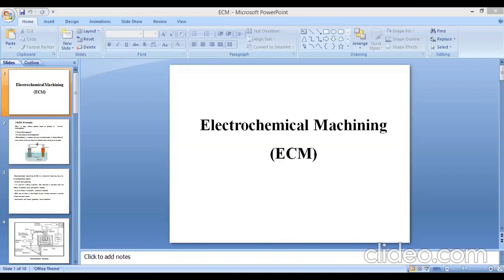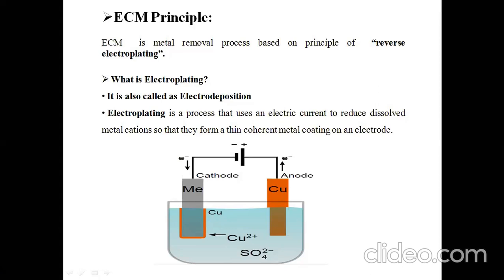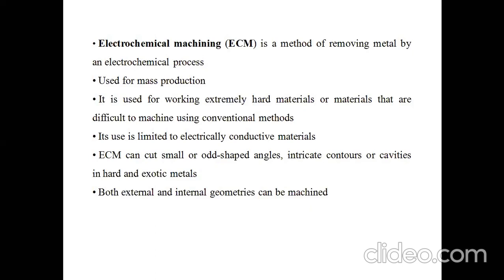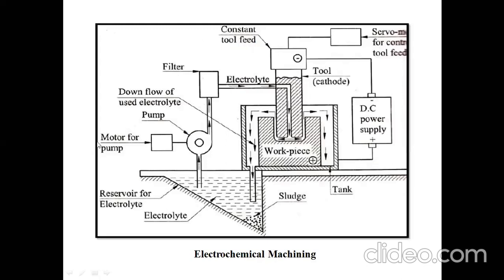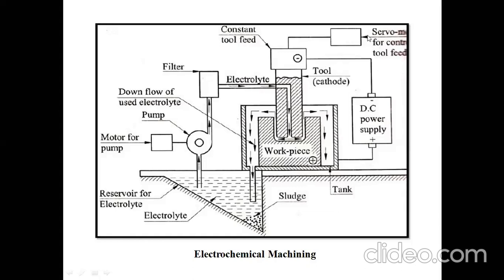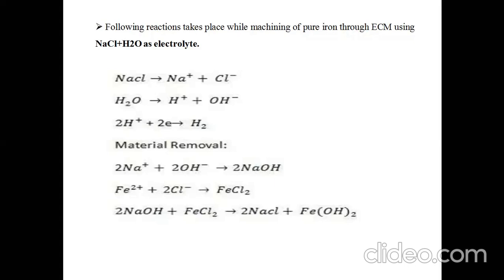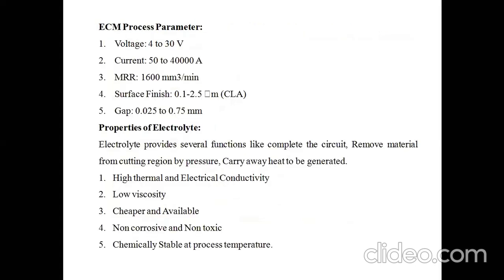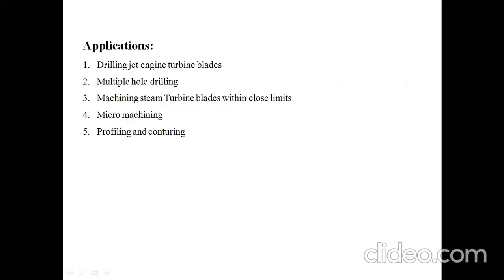Electrochemical Machining Process MV Bhadak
This video lecture explains one of the Non conventional machining process namely: ElectroChemical Machining Process